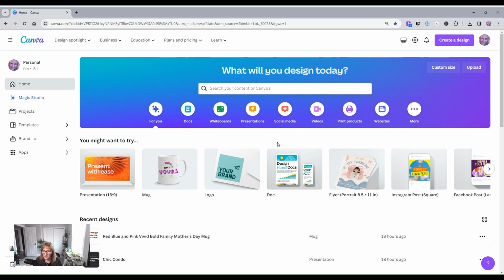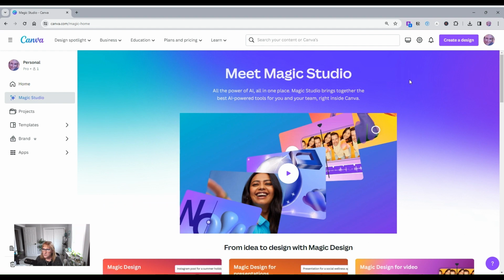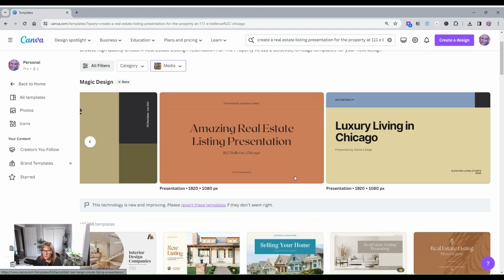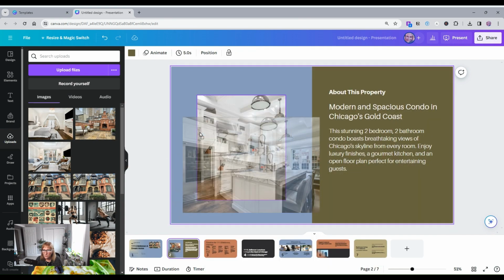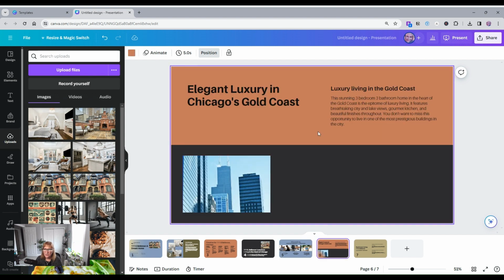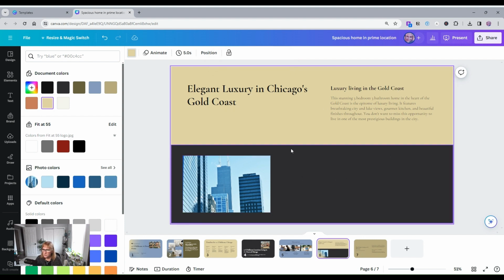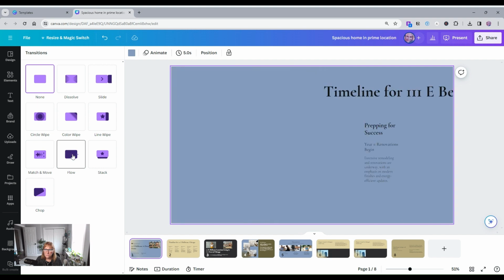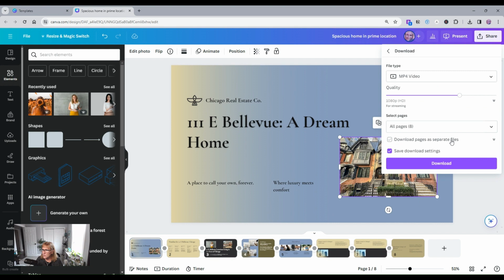Want to learn Canva or simply advance your mad skills? Keep watching!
This How To in Canva series is for anyone who uses Canva! No matter your skill level, you’ll be sure to learn something new.

In this video, we'll create a stunning presentation using the Magic Studio design feature in Canva. New to Canva? Create a FREE account here: